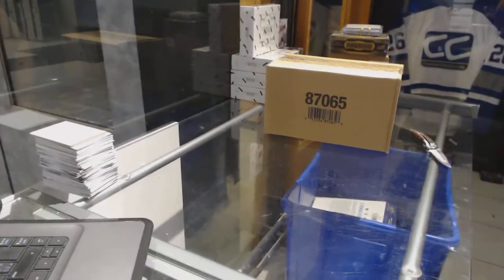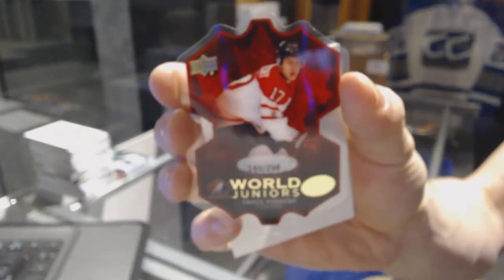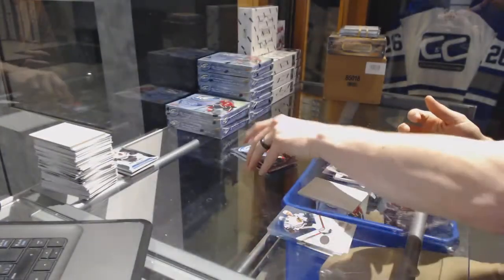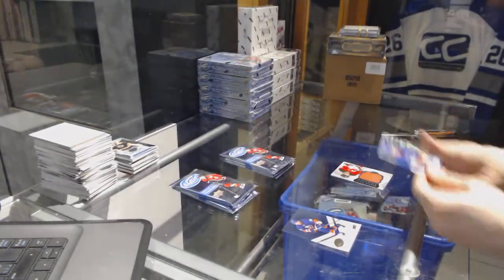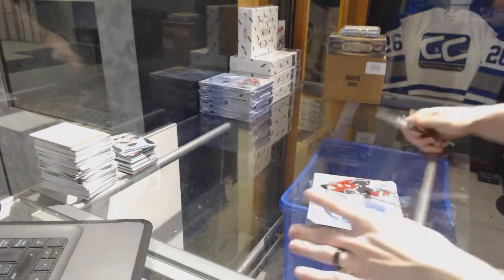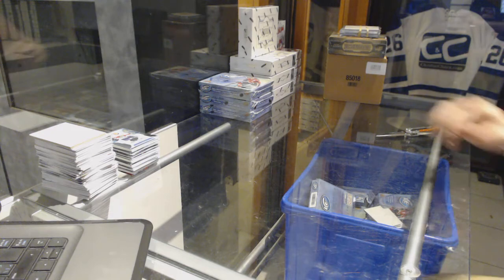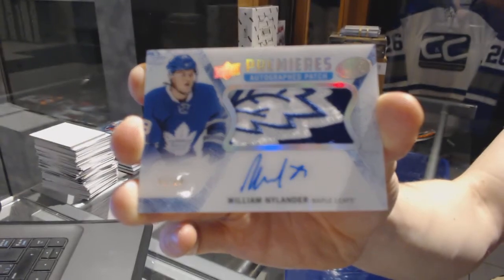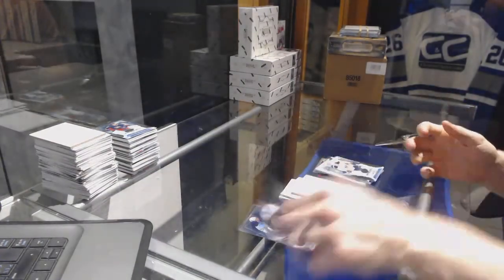16-17 Upper Deck Ice Hockey 10 Box Case Break - C&C 7226